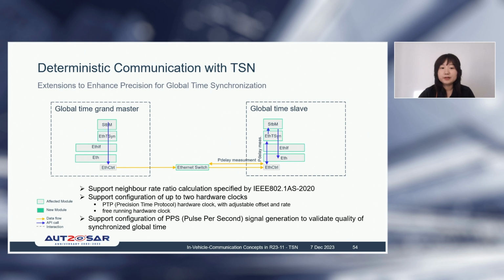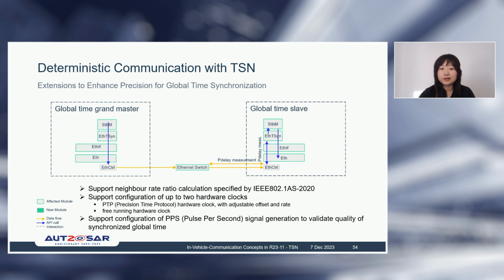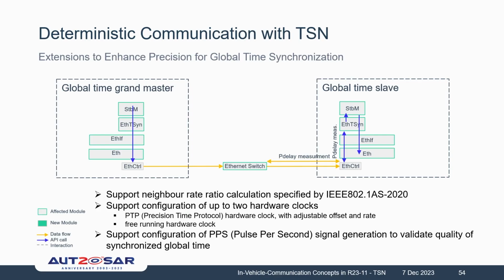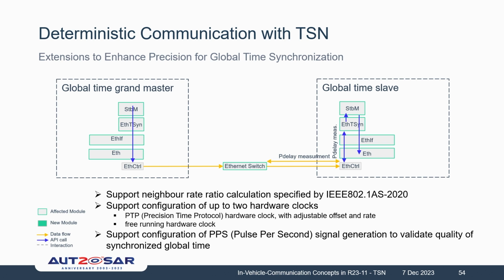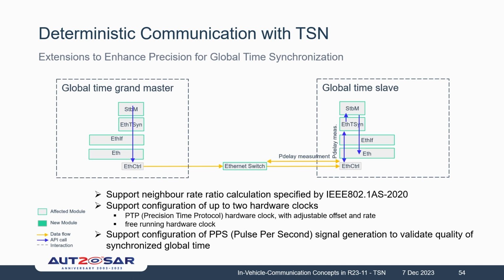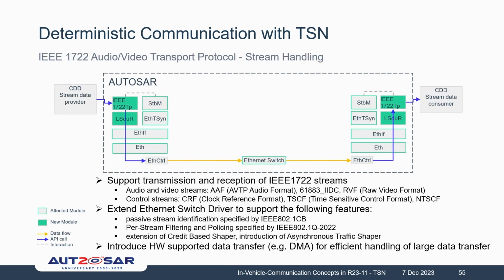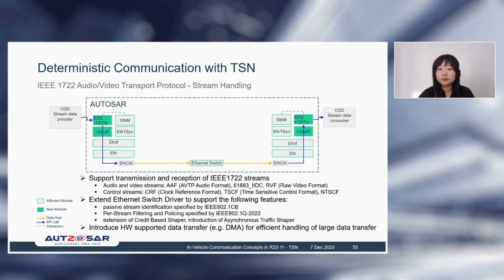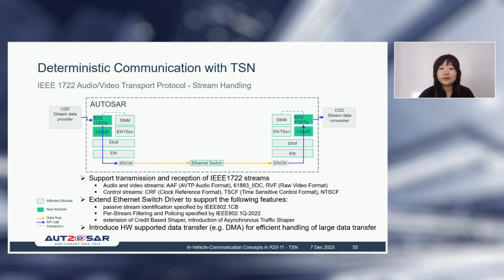Communication. Part 1. IVC Concepts. Deterministic Communication with TSN (Release Event R23-11)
In-Vehicle-Communication Concepts in R23-11. Deterministic Communication with TSN.
Presented by Pinglei Wang, Project Leader Team Speaker 2023.